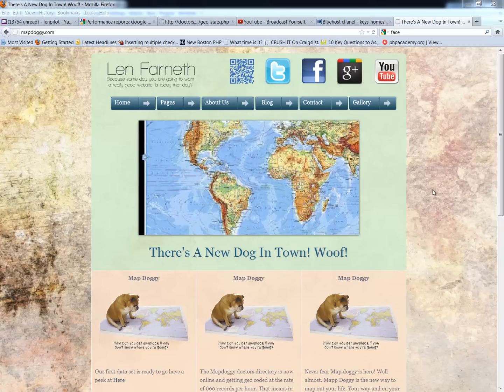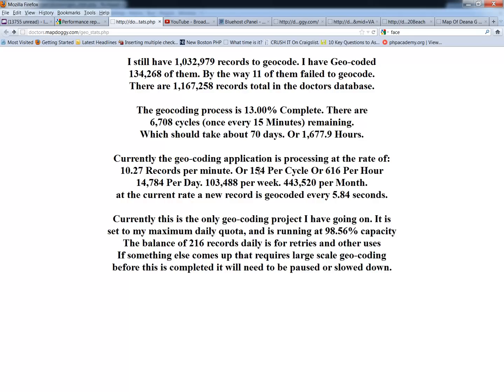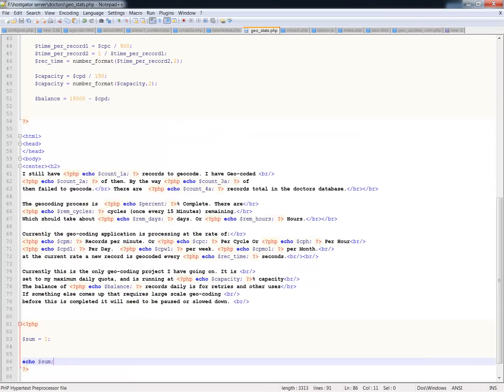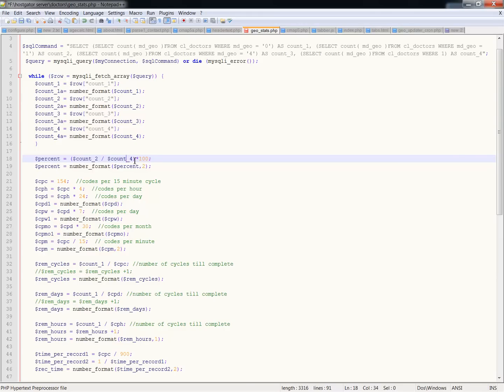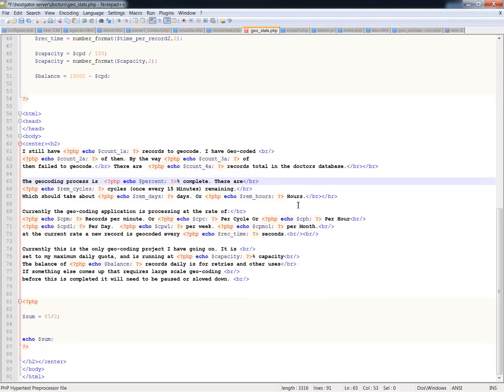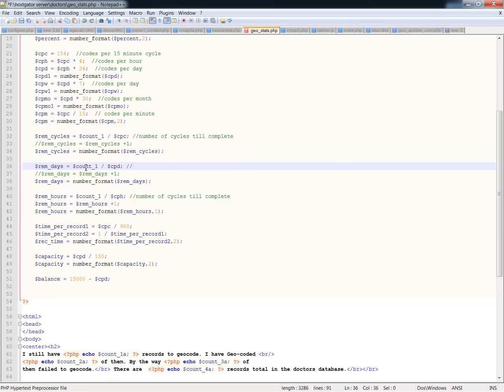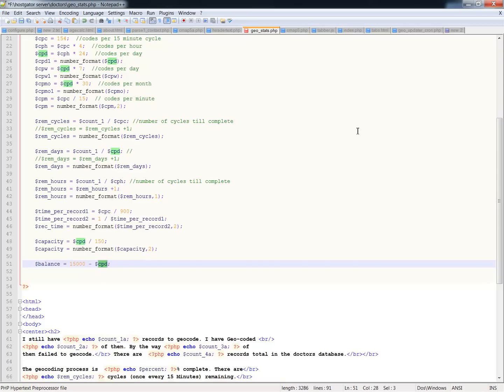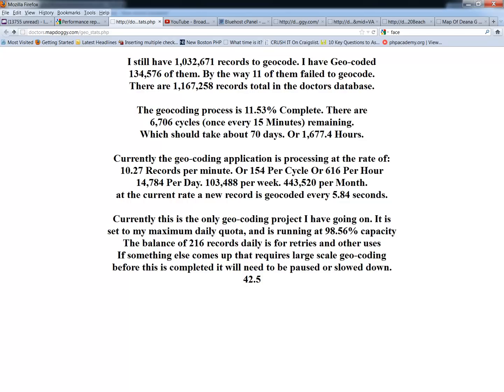PHP Math Functions using math functions with MySql and PHP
At some point you will need to do anything from simple to complex math calculations. This video explains how I use php math functions to keep tabs on a script that will run for about 70 days.

Visit the sites